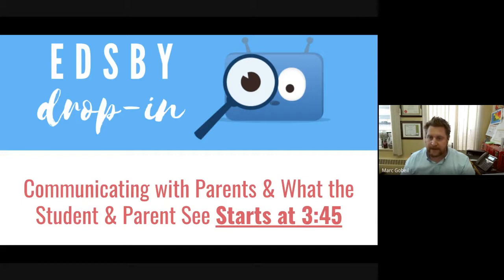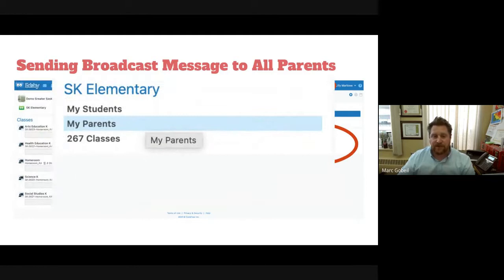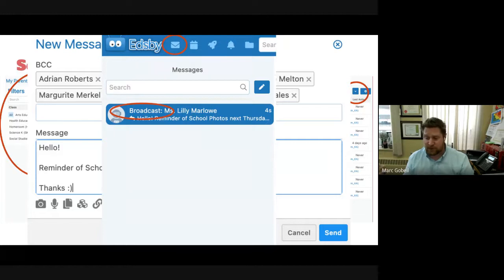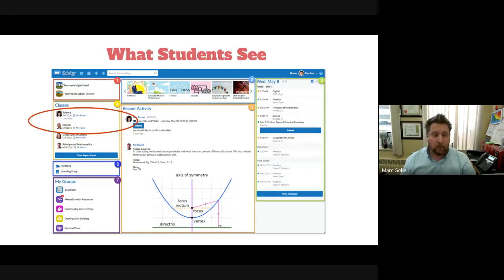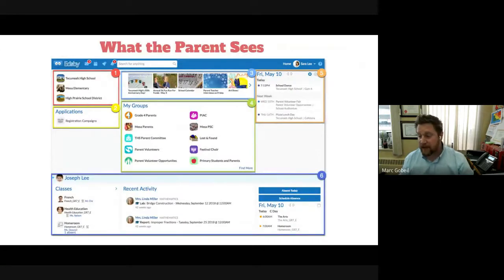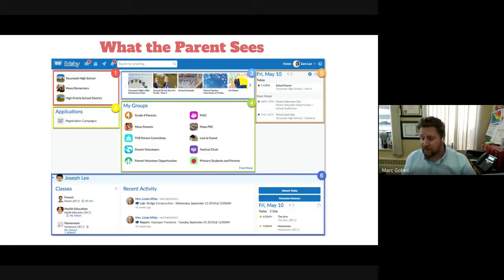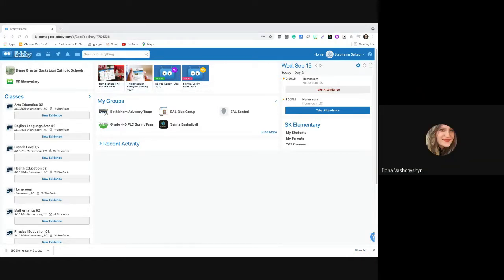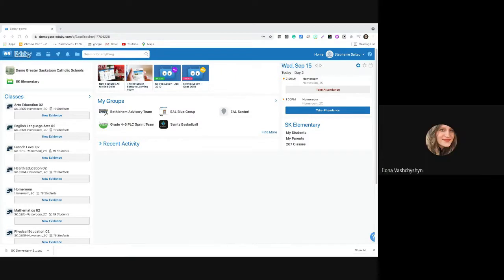Parent and Student Communication and What they see PD, Sept 15, 2021